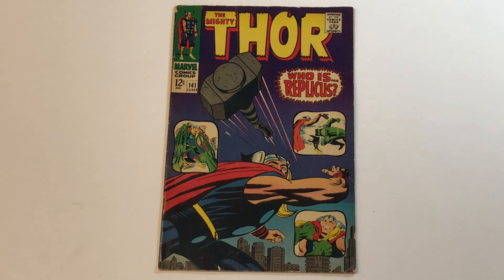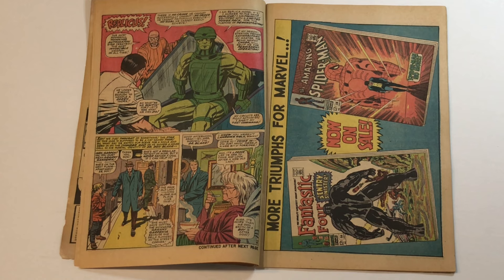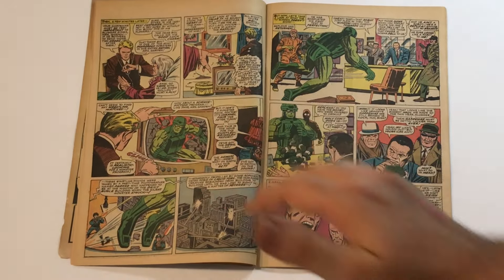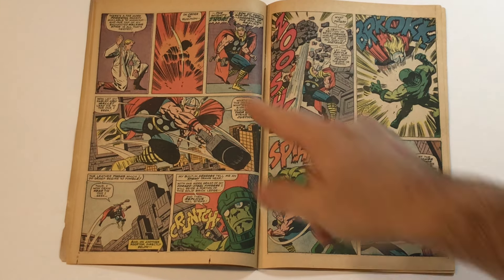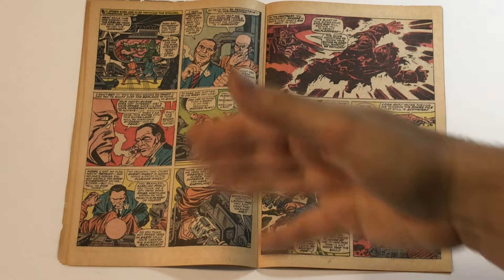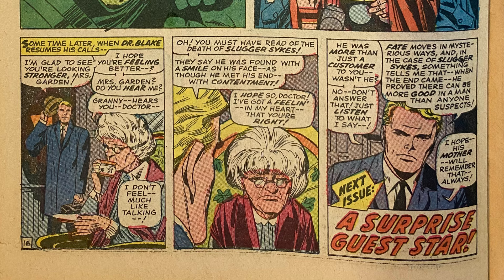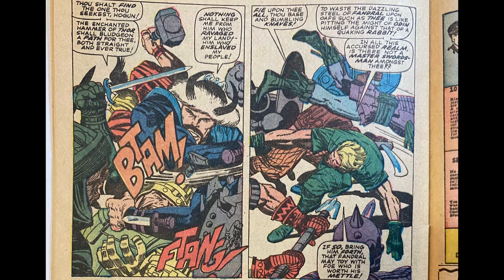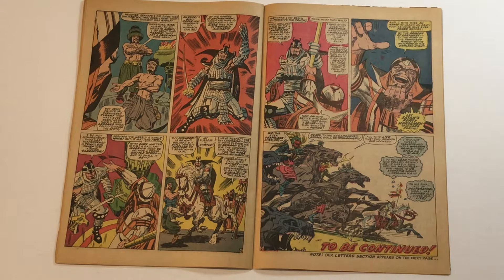A Bad Issue of Thor is Better than the Best Issue of Most Other Comics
Support Tom Scioli’s Kickstarter Campaign WITCHMAN: A New Superhero Comic Book

Order Tom Scioli’s New Book I AM STAN: A GRAPHIC BIOGRAPHY OF THE LEGENDARY STAN LEE

Order JACK KIRBY’S STARR WARRIORS STARRING ADAM STARR AND THE SOLAR LEGION

Order Tom Scioli’s Book JACK KIRBY: THE EPIC LIFE OF THE KING OF COMICS

Host Tom Scioli (author of Jack Kirby: The Epic Life of the King of Comics and I AM STAN: A Graphic Biography of the Legendary Stan Lee) talks about Thor versus Replicus!

Mailing Address:
Total Recall Show